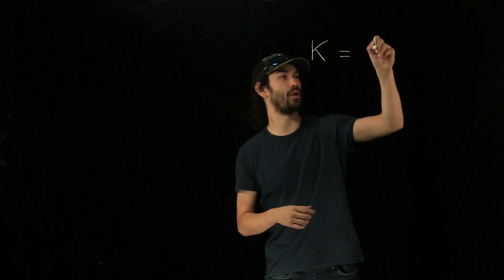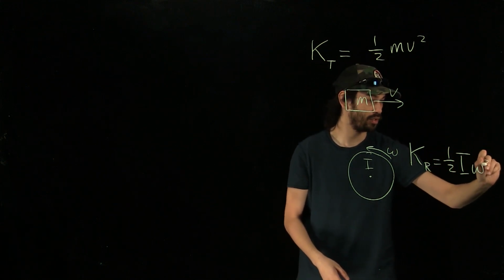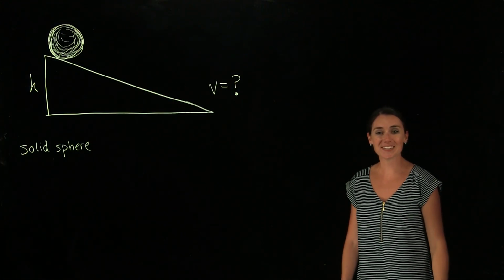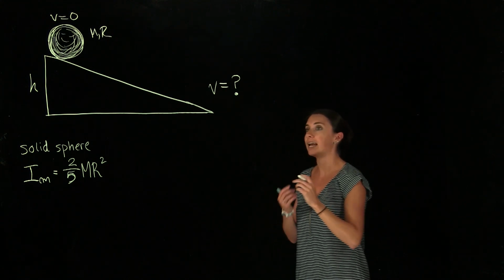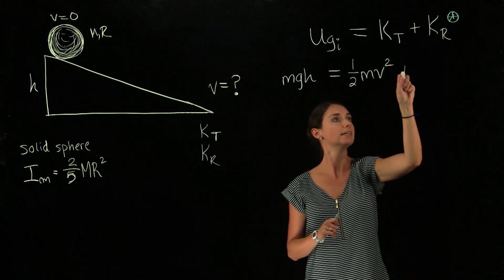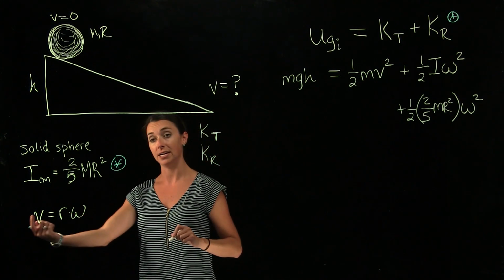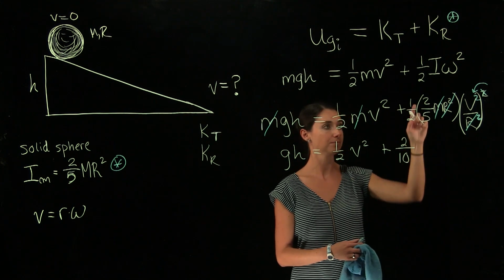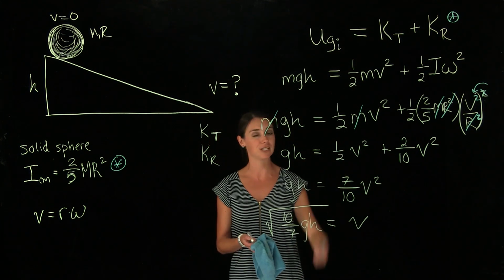Rotational Kinetic Energy